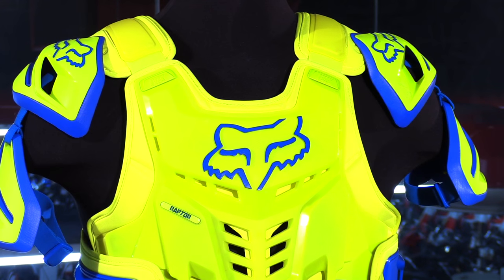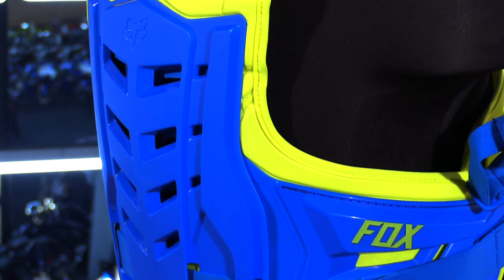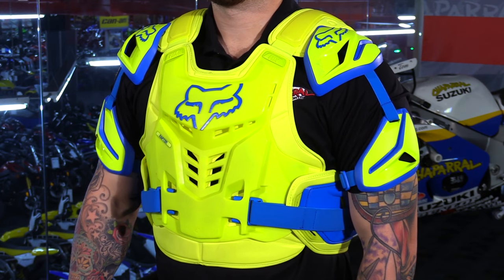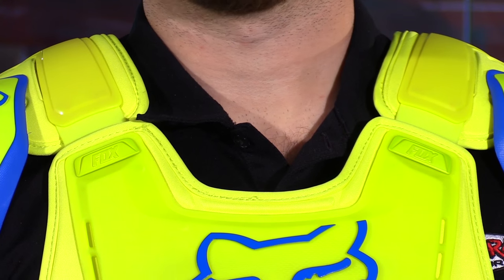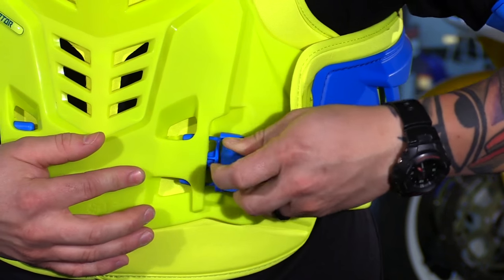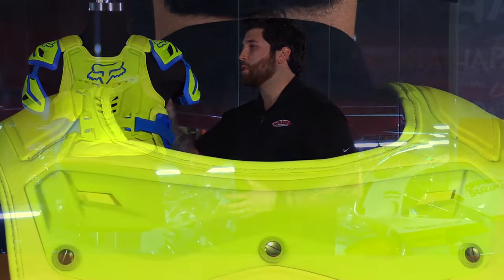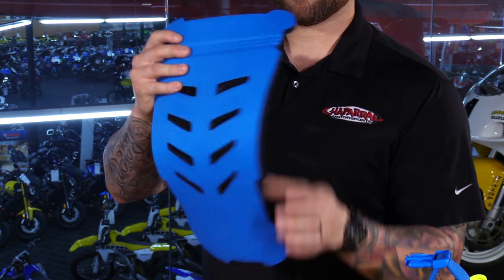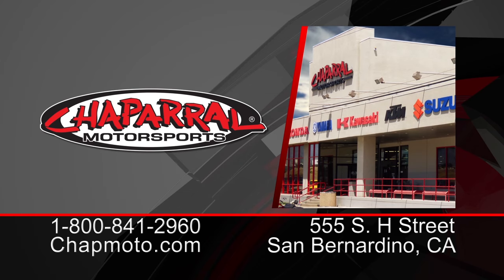Fox Racing Raptor CE Motorcycle Roost Deflector Review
: View this video featuring the Fox Racing Raptor CE Motorcycle Roost Deflector Review and shop for other similar products on chaparral-racing.com. – Products featured in the video

Find the entire collection of Fox Racing products at Chaparral Motorsports